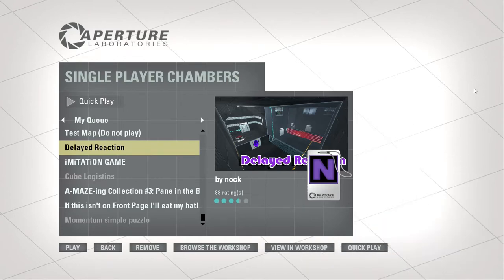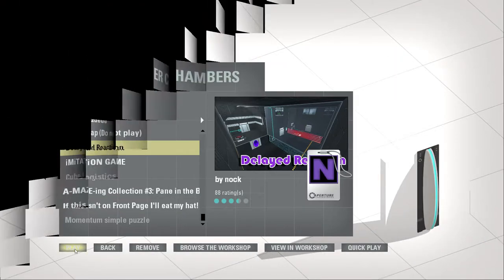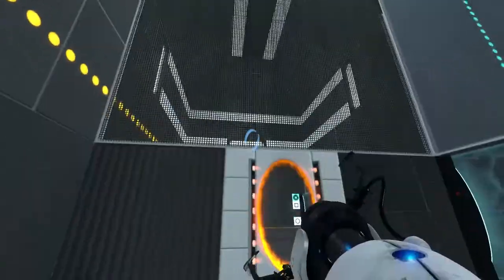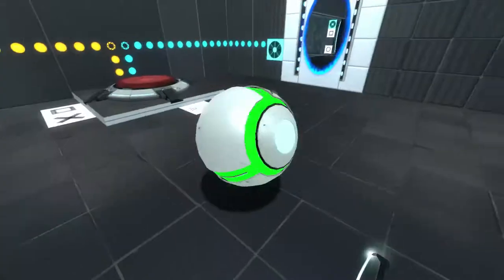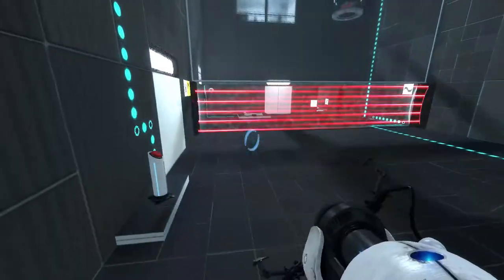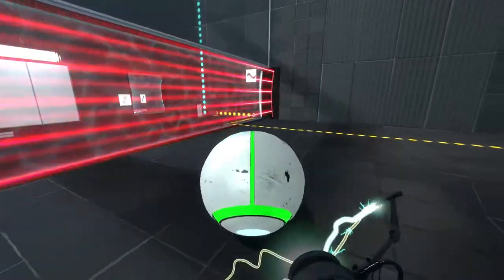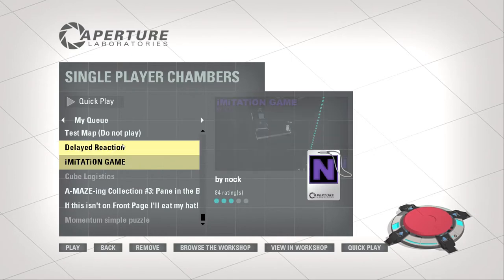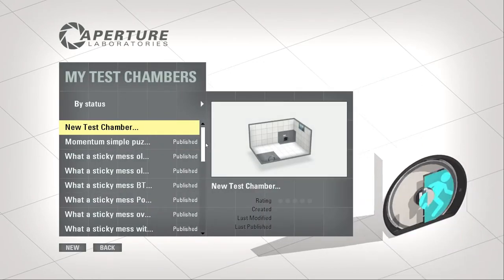Portal 2: Community Chambers: Delayed Reaction by Nock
Xbox GT: Crazy Attack371. PSN: Crazy_Attack371. Epic Name: CRAZY 371. Instagram: Crazy Attack371. Made with Filmora 9. with Wondershare Filmora.

YouTube: Crazy Attack371, More Crazy Attack371 and Crazy Attack371’s Nostalgic Zone.